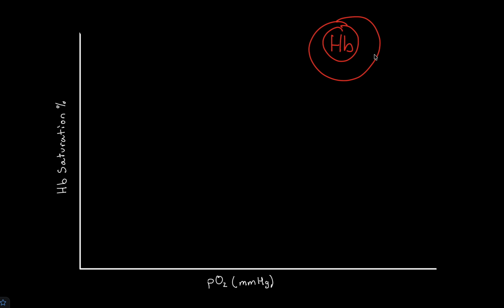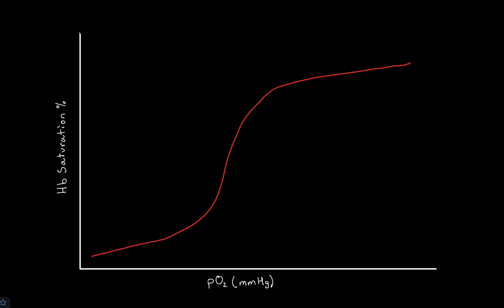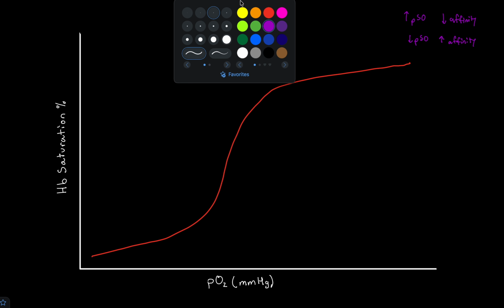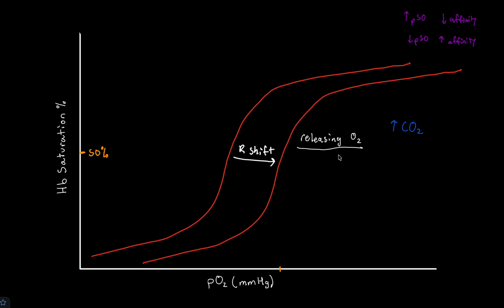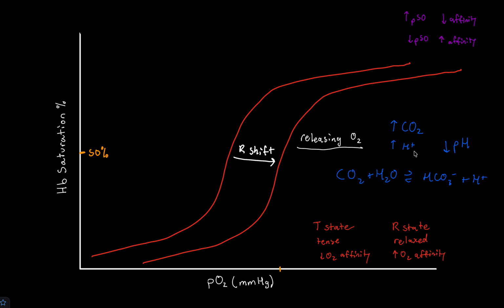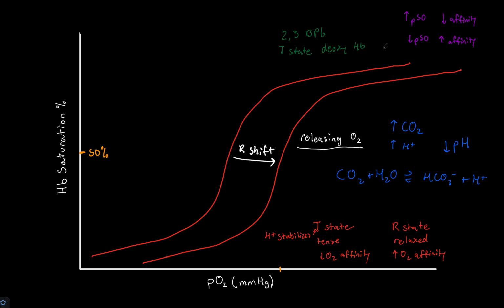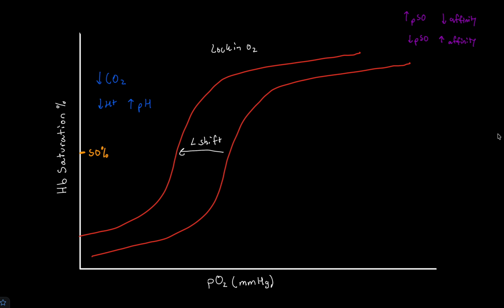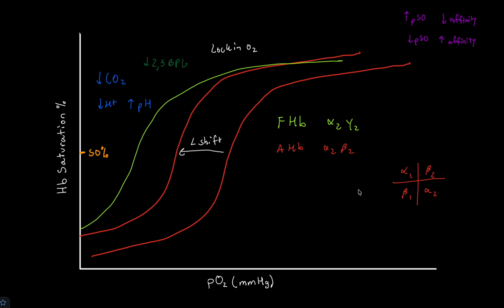Oxygen-Hemoglobin Dissociation Curve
In this video, we discussed everything you need to know about the Oxygen-Hemoglobin Dissociation curve which includes what conditions increase and decrease O2 affinity, Bohr's effect, and 2,3 BPG.

*Also forgot to mention: As part of Bohr's effect, CO2 will bind to hemoglobin, where CO2 forms carbamates with the amino groups of hemoglobin, stabilizing the low-affinity T state and promoting oxygen release.